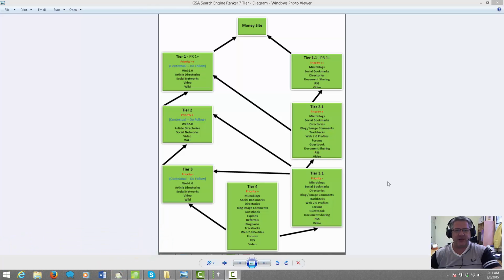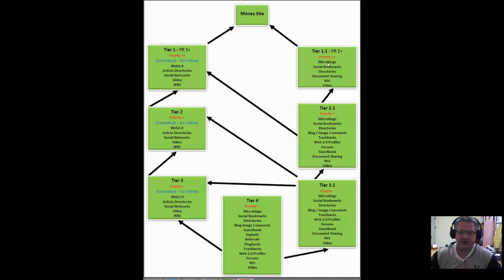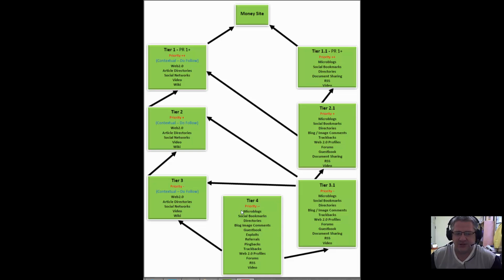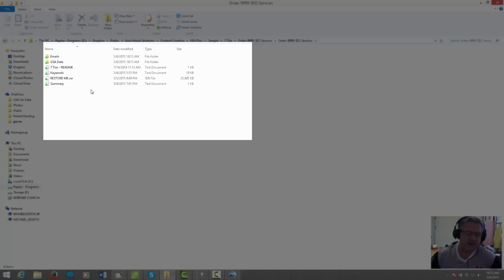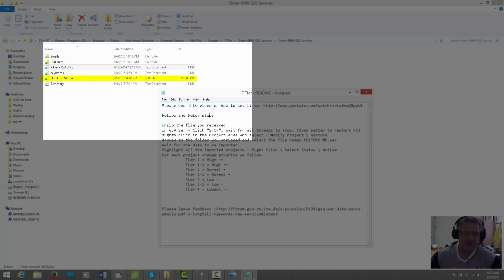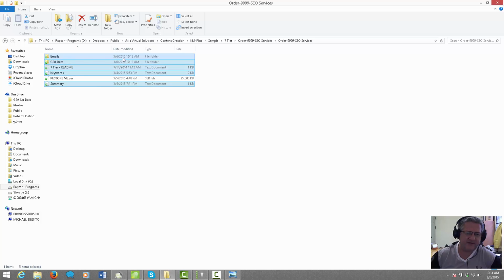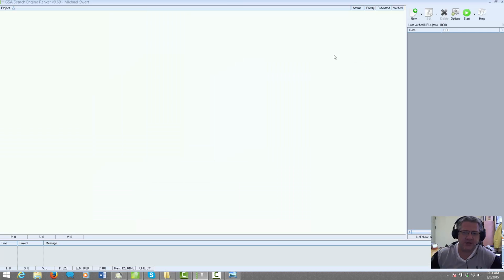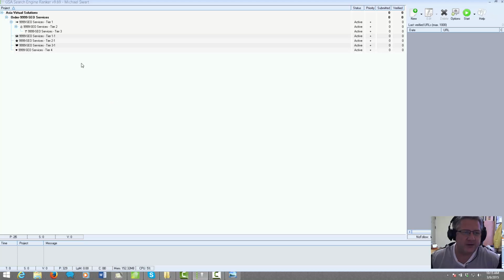GSA Search Engine Ranker 7 Tier Data pack Overview by Asia Virtual Solutions - GSA SER 7 Tier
The GSA Search Engine Ranker 7 Tier Data comes with a single file which you restore on your GSA Ser to give you a fully set up 7 tier project. Below are the components.

7 Tiers - fully set up
10 email accounts per tier. 70 email accounts in total per project ( with the option to have up to 500 email accounts per tier )
3 x PDF documents. Each SEO optimized with image links contextual links as well as body links
All GSA Fields are filled – platform selection, Data, Options, Filters, Search engine selections and also the emails
All GSA Fields scheduling for drip feed like posting too avoid spamming penalties and IP burnout
Keyword research done and using long-tails for keyword and anchor text
1 single file to FULLY set up a 7 tier project

We scrape content ( articles, videos, images ) relevant to your keywords and then fuse it into spinable articles.
We randomly generate between 5 – 11 paragraphs.
We randomly insert either a relevant YouTube video or Image into your article, in random positions.
We use the GSA placeholder %url% which allow GSA SER to automatically inject random URLs as specified in your GSA SER project
We use the GSA placeholder %anchor_text% which allow GSA SER to automatically inject.
We randomly insert between 1 -3 contextual links in the articles.(using the place holder : %url% )
We randomly insert 1 content body link. (using the place holder : %url% )
We randomly inset 1 Resource box link.(using the place holder : %url% )
We randomly link all images with your URL (using the place holder : %url% )
We create the “about me” details and include a random link (using the place holder : %url% )
We generate 3 PDF’s to use for Doc sharing sites in GSA – with your random contextual links
We provide 4 email packs – Each pack contain  10 free email accounts ( 50 email accounts per tier with the 2 tier churn & burn pack ) – ready to import into GSA Search Engine Ranker – Standard & 5 Tier data packs will get 4 x 10 email packs. The 7 tier data pack will receive 7 x 10 email packs and the option to upgrade to 20, 50 or 100 emails per tier.
Email accounts spam filters \ junk email folders correctly set up for you
We research and generate for you long tail keywords – We take your 3  keywords and generate a list of long-tail keywords by scraping from: Google Suggest, Yahoo Search Assist Suggestions, Amazon Suggestions, YouTube Suggestions, Google Product Search, Shopping.com Search Suggestions, Yahoo Shopping Suggestions, Ask.com Search Suggestions and Android Market Suggestions
Lightning fast, super friendly service

Your Benefits

Save you hours of work
Speed up the process of creating a GSA project
Highly spun data pack allow for greater uniqueness when GSA SER is posting \ submitting
Relevant content for your project
Extensive list of long tail keywords improve your rankings
Relevant PDF documents for doc sharing directories improve your rankings
Quality email accounts created for with necessary filters to ensure higher percentage of created accounts and acceptance
Save money by not having to buy content or get content spun.
No need to wait days for content to be written, your GSA Search Engine Ranker  Data Pack is ready within 72 hours.
Build massive GSA Tiered networks easily and fast.
Excellent value for money